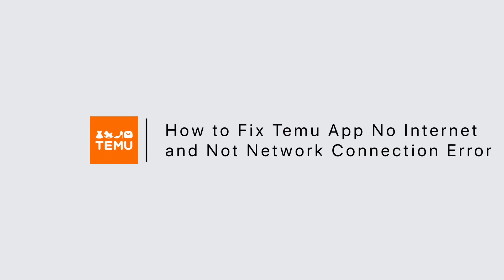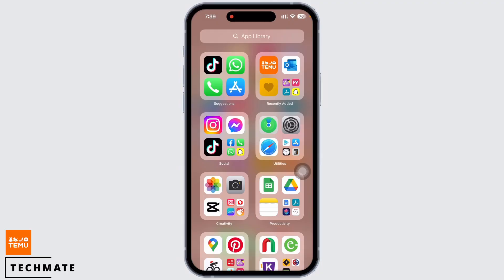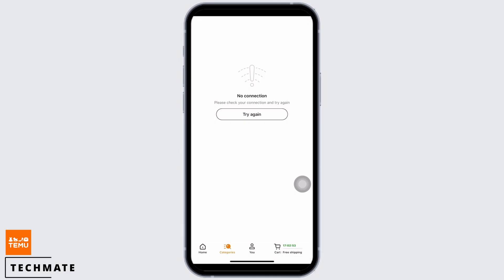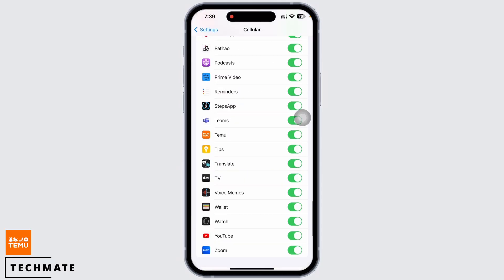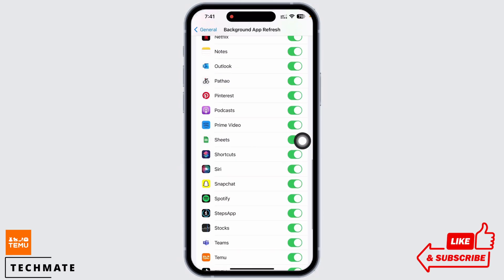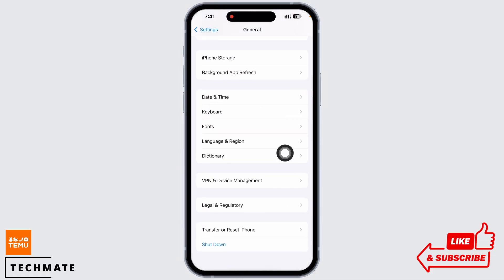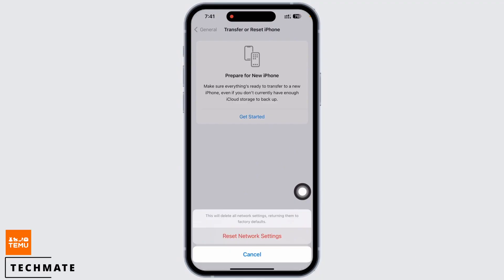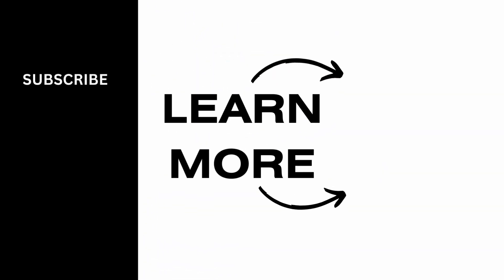How to Fix Temu App No Internet and Not Network Connection Error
Are you encountering "No Internet" and "No Network Connection" errors in the Temu App? Don't worry; we've got the solution! In this detailed guide, we'll walk you through the step-by-step process of resolving these common Temu App errors.

⏰ 00:00 Introduction:
We'll begin by explaining why these "No Internet" and "No Network Connection" errors might occur in the Temu App and the impact they can have on your experience. Understanding the issues is the first step toward finding a solution.

⏰ 00:20 Troubleshooting and Fixes:
In just 20 seconds, we'll provide you with clear instructions on how to troubleshoot and fix the "No Internet" and "No Network Connection" errors in the Temu App. We'll cover common causes and their solutions to ensure you can enjoy a seamless experience.

With this guidance, you'll be able to resolve these errors and use the Temu App without any connectivity issues.

If you find this video helpful, please consider giving it a thumbs up and subscribing to our channel for more tech tutorials, tips, and troubleshooting guides related to mobile apps and connectivity.